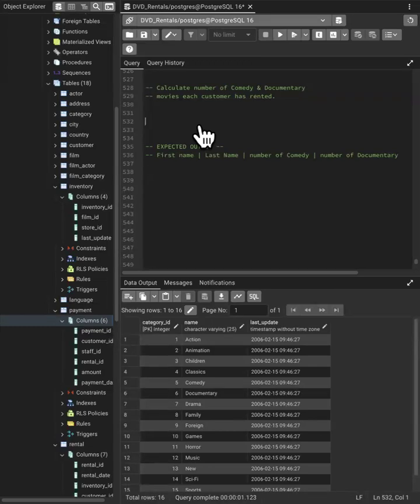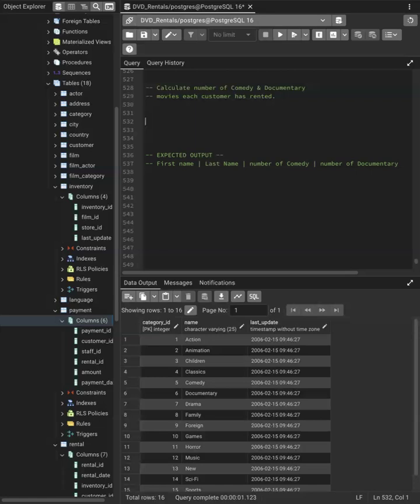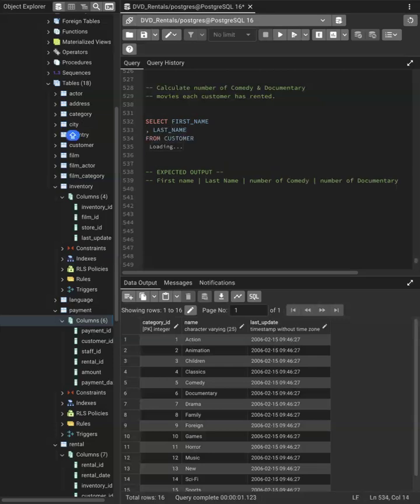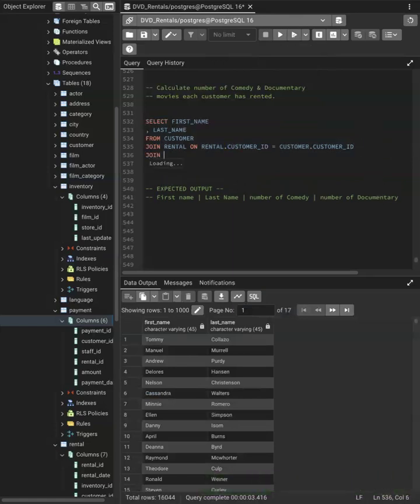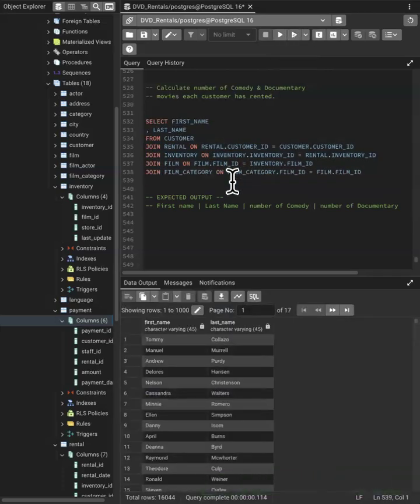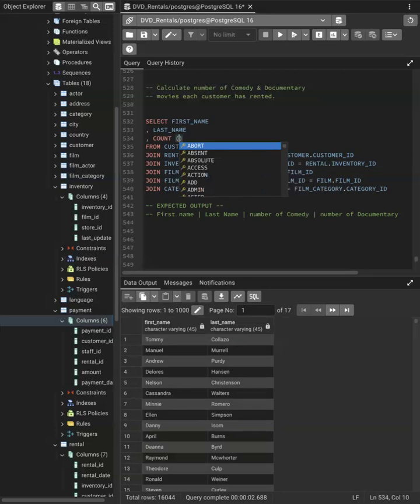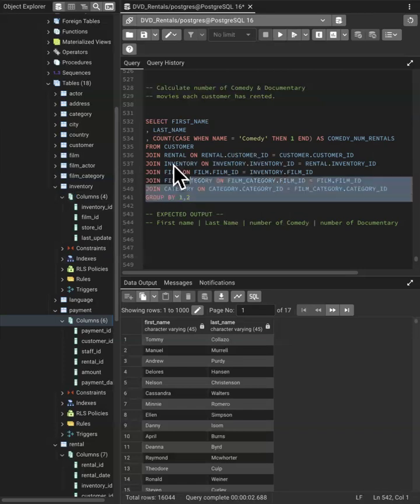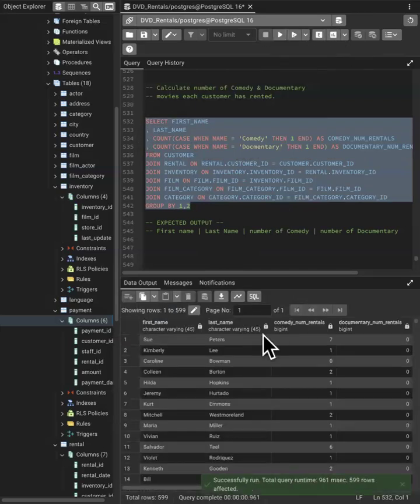Practice Question #1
Calculate number of Comedy & Documentary movies each customer has rented.